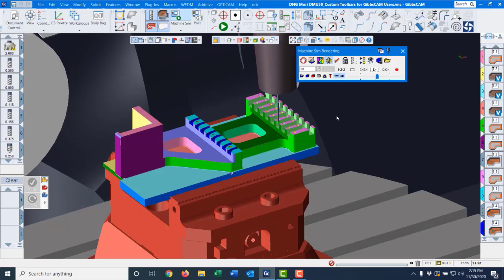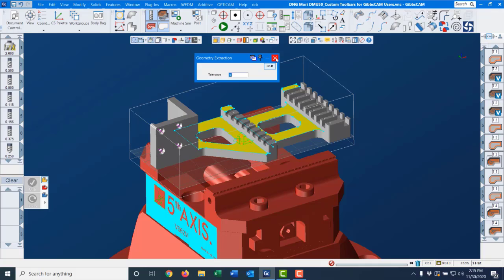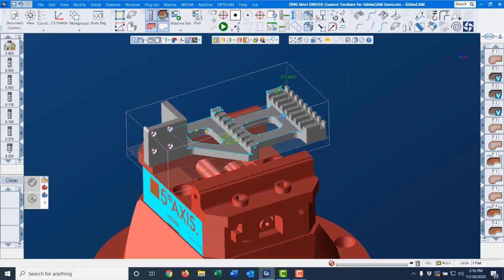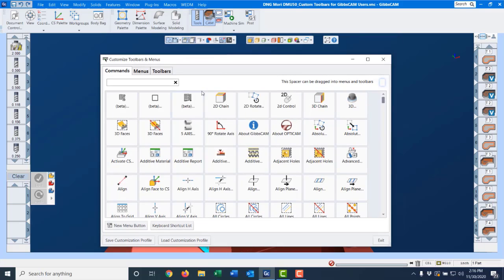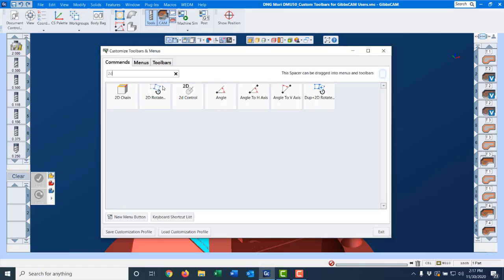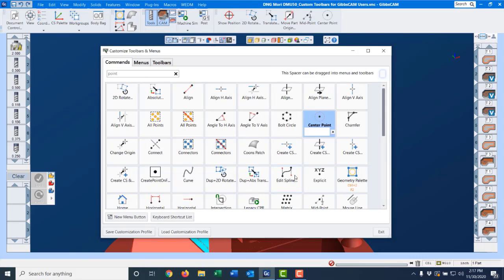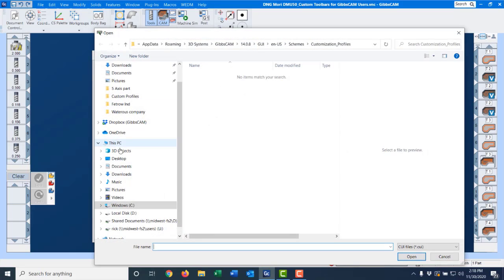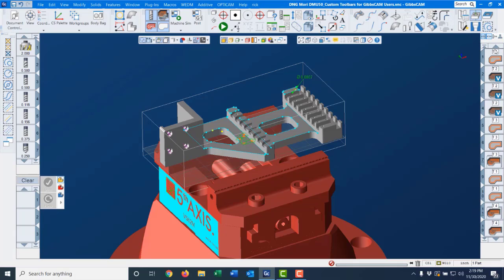GibbsCAM Tech Tip: How to Customize Toolbars in GibbsCAM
Creating a programming environment that keeps the tools you use at your fingertips makes you a faster and more efficient programmer. Learn how to create a custom workspace that fits your unique needs.

You can even create and save different toolbars for programming different types of parts--your toolbar for programming MTM parts may be completely different than the one you use for 3-axis parts.

Make sure that you take advantage of this valuable tool to streamline your GibbsCAM programming.